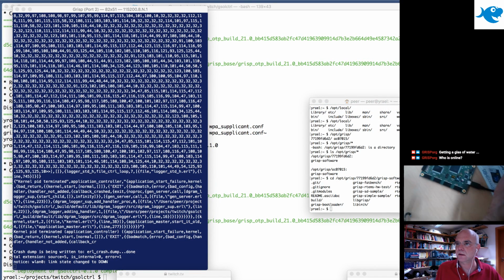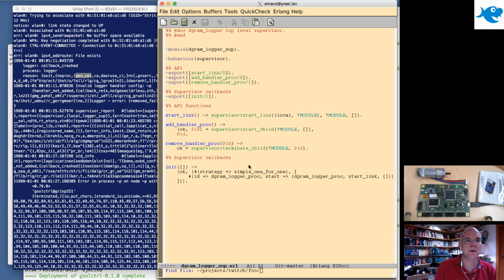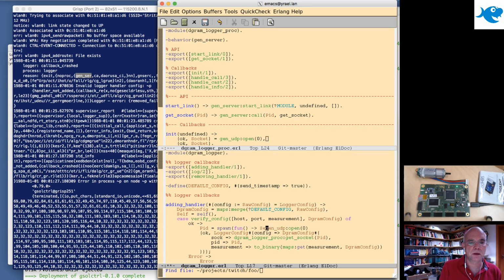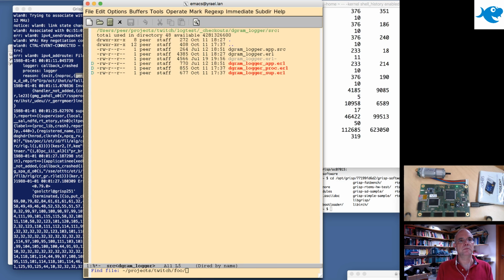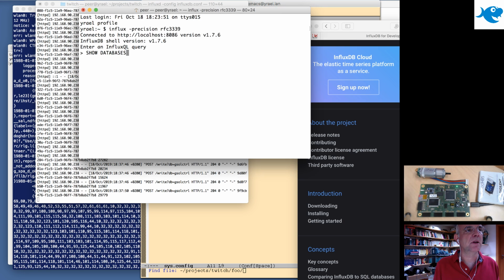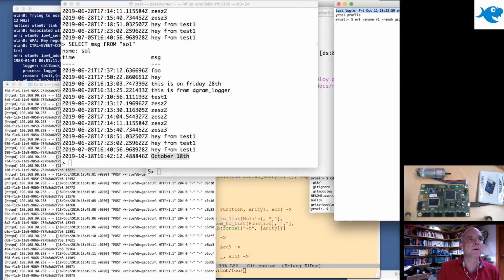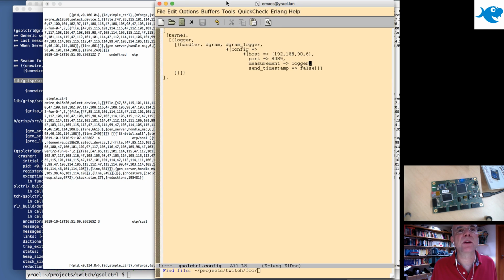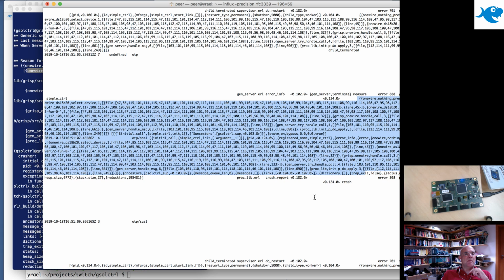Fixing the crash from last week, Solar Heating Control logic, thinking about PWM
First we need to fix the crash from last time which prevents the logger plugin to work on the GRiSP board, then some tweaks to the solar heating controller can be done (and their crashes observed ;-).

For optimising the solar heating controller we need to implement pulse width modulation. For this we would need to extend the GPIO driver or change it to a NIF

Thats more than we can achieve today, it will be topics for several streaming sessions.